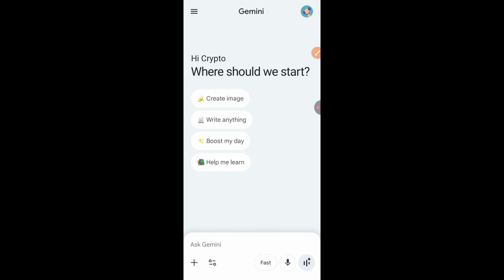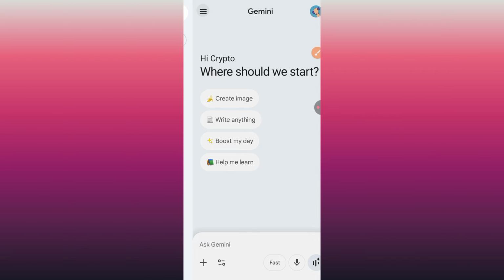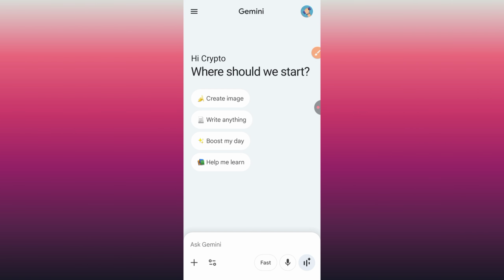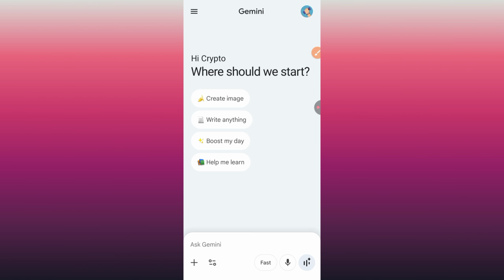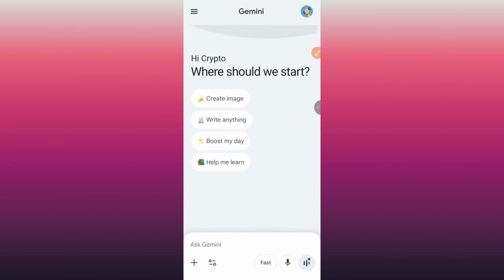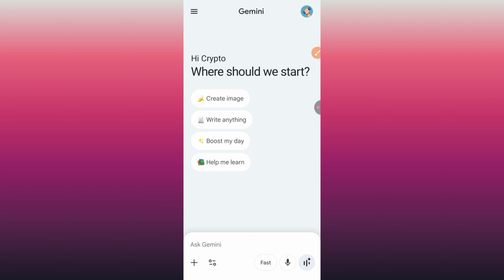How to Fix I am Still Learning How To Generate images Gemini